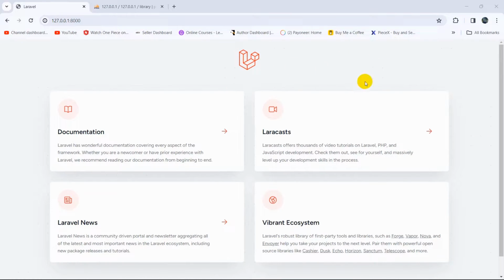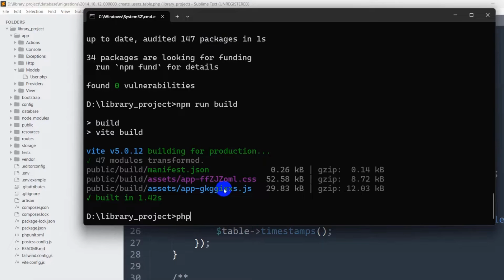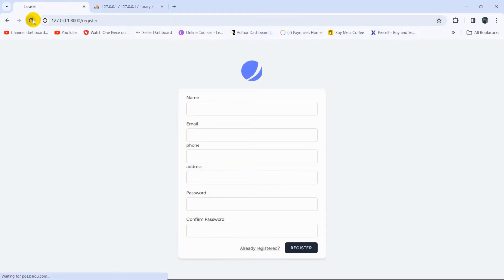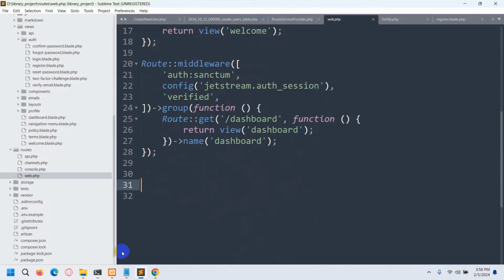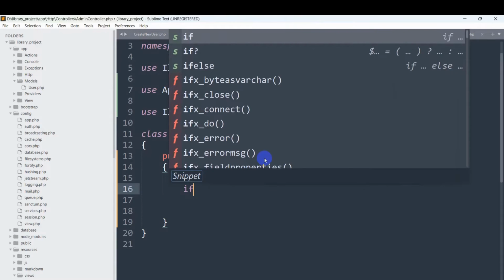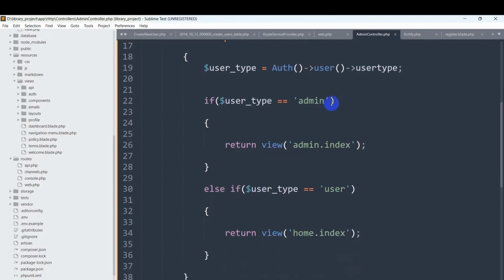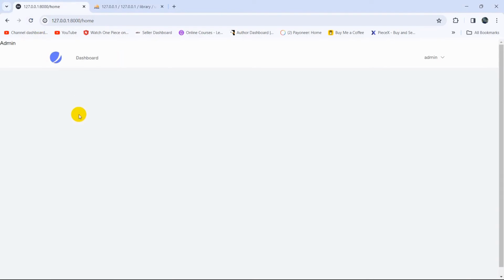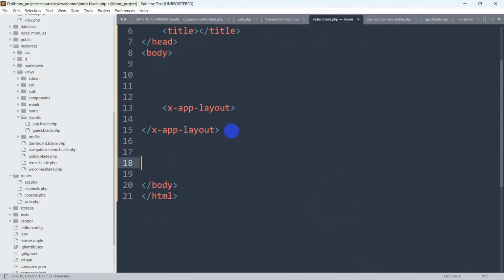How to Make Multiple Authentication System in Laravel using Jetstream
Multiple Authentication in Laravel | User & Admin Login System